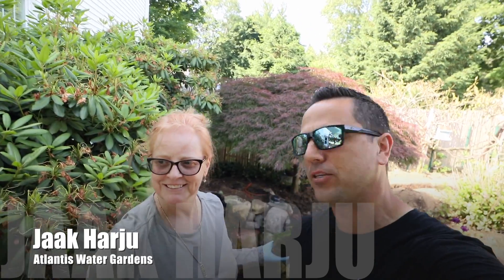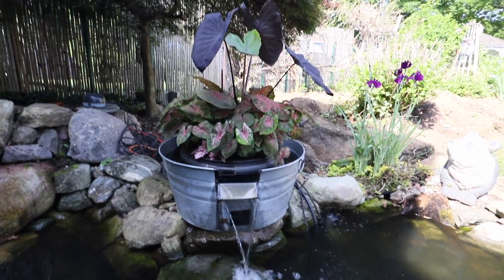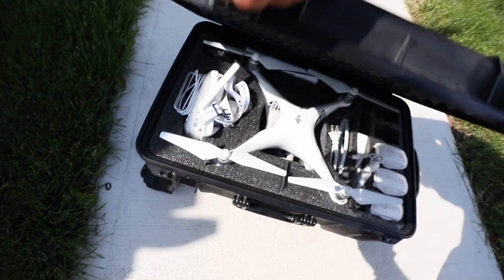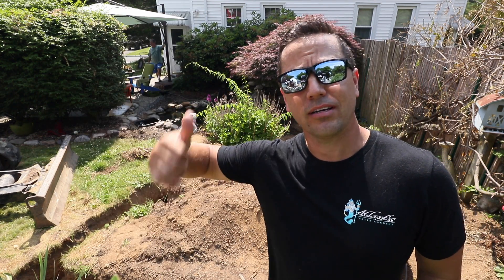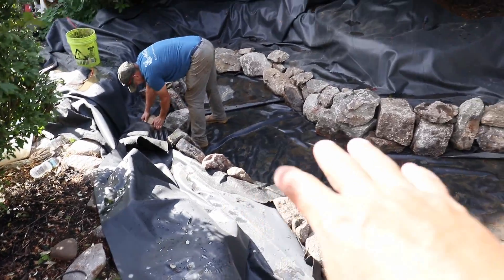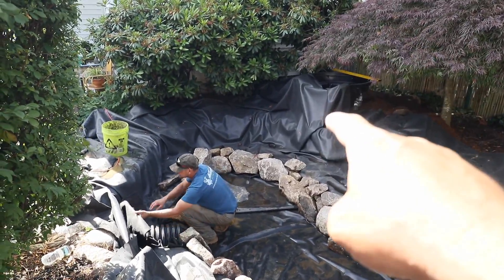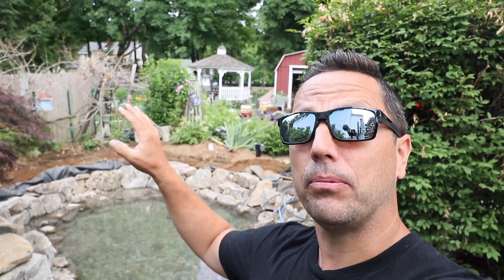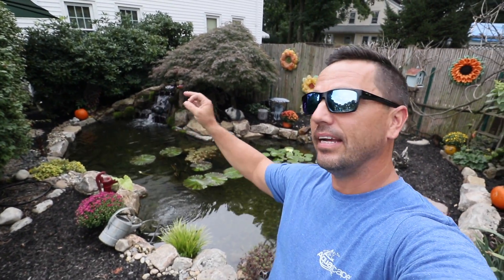2 Year Old Pond RIP OUT!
2 Year Old Pond RIP OUT!

Tonya came to our Pond Store in Denville, NJ in 2016 to have us upgrade her little plastic tub pond to our Tranquility Series 8x10 backyard fish pond. 2 years later, we're back at her house to rip it out and make it 3x larger!

Looking To The Sky by Joakim Karud @joakimkarud